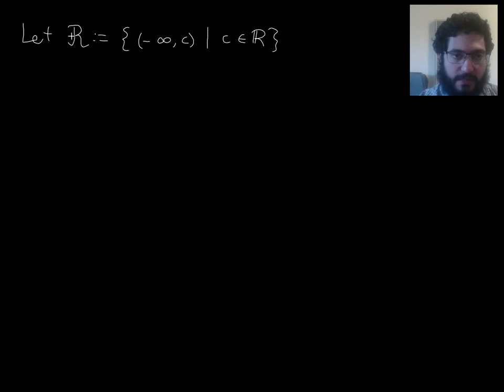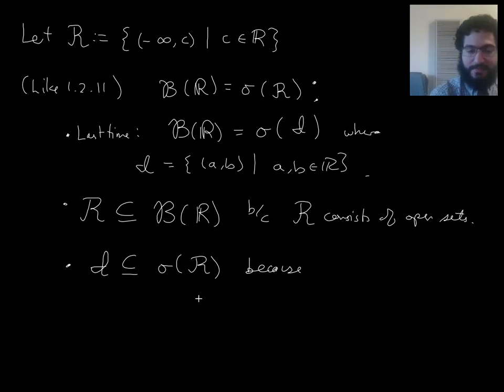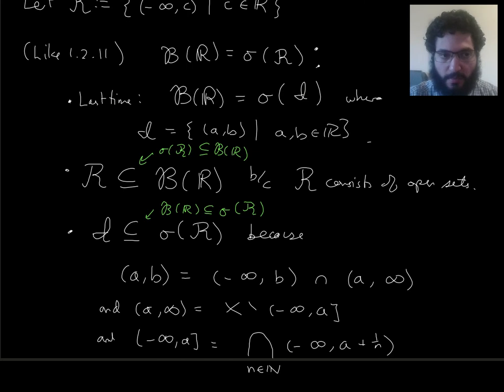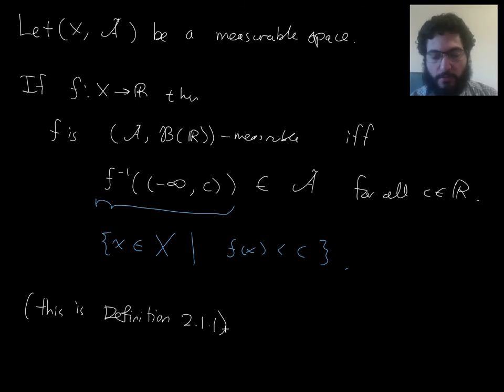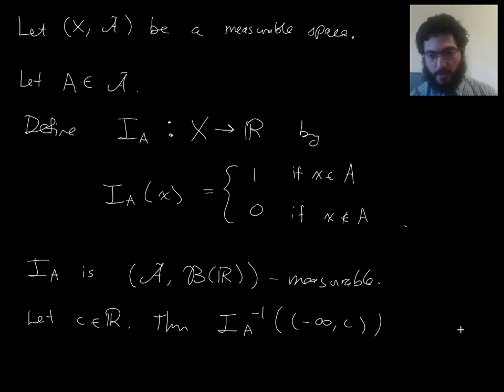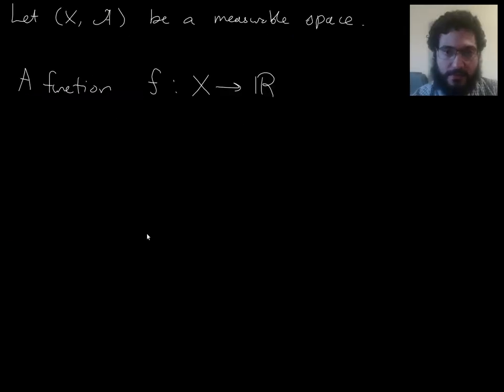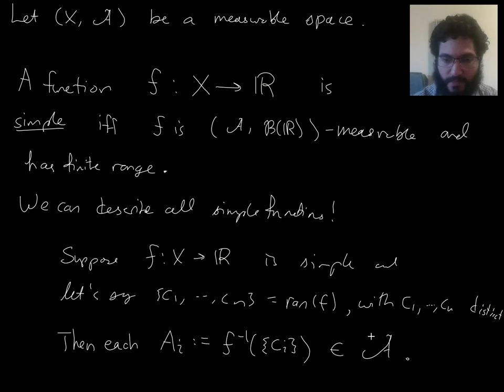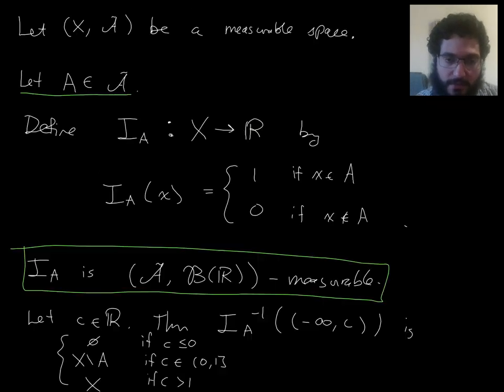118C L17P3 Real Measurable Functions